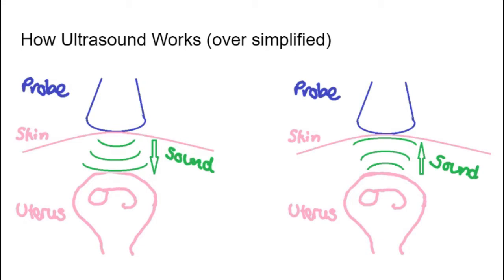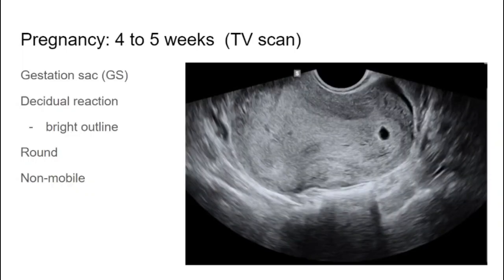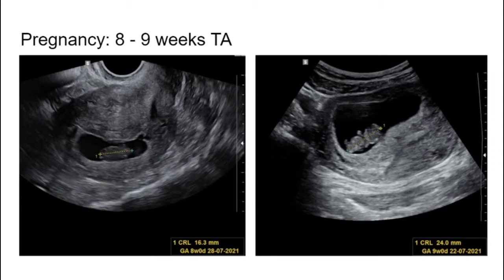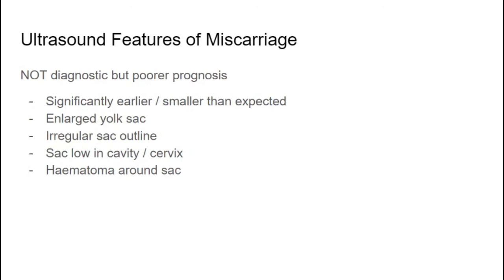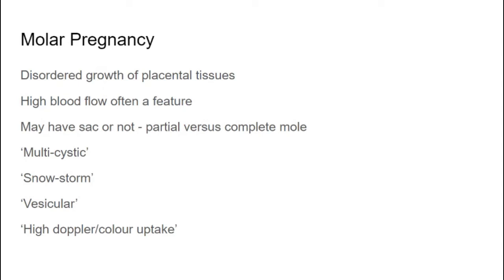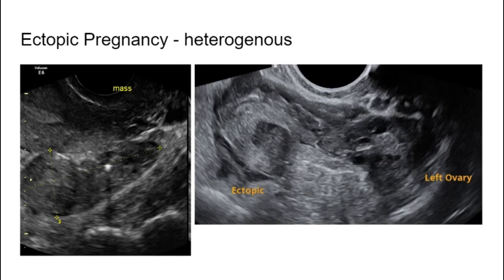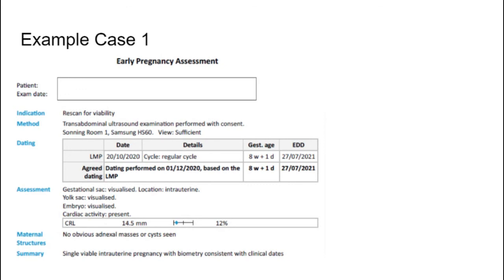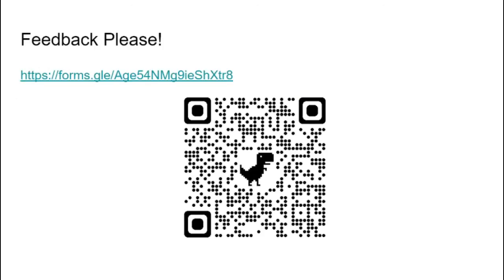Understanding Early Pregnancy Ultrasound Reports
Lecture on early pregnancy ultrasound reports